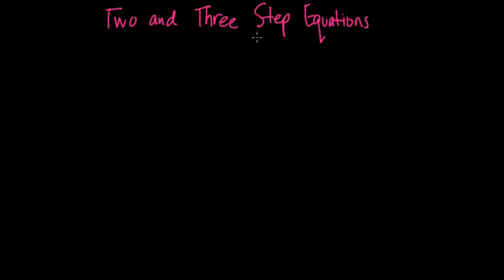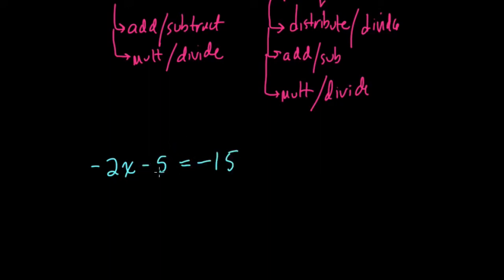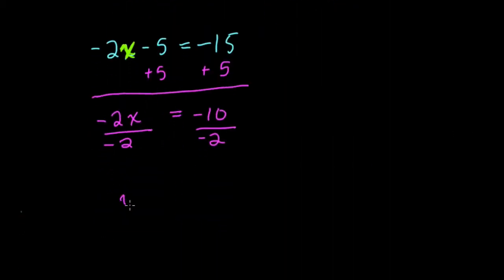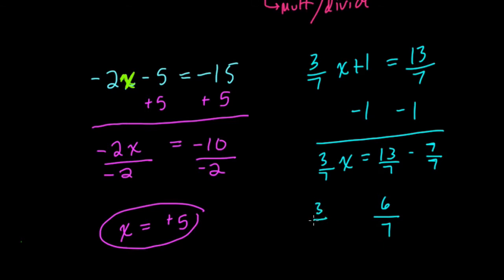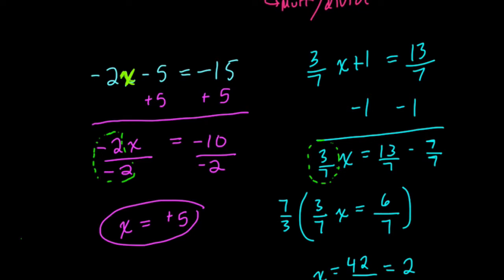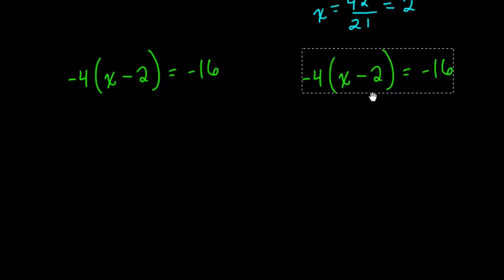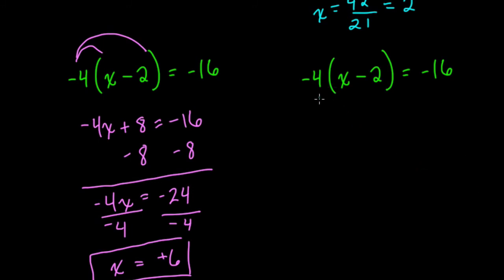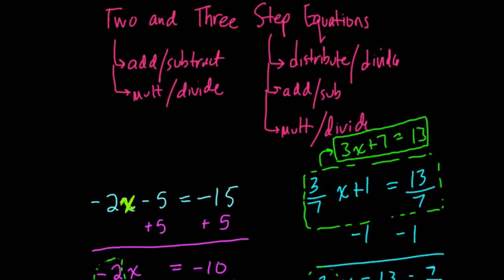Two and Three Step Equation Overview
In this video we review some basic algebra problems